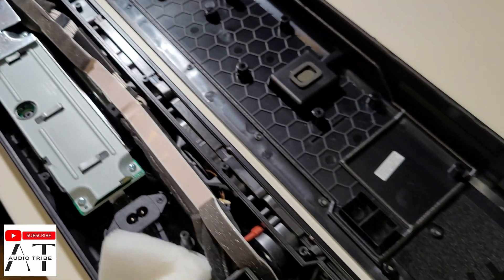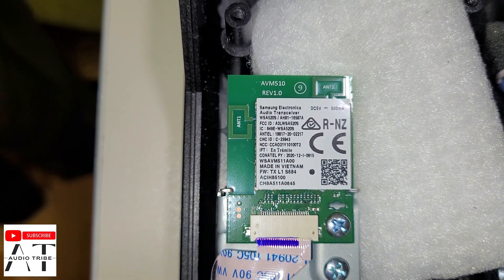Look Inside Samsung Q990b Soundbar + Sound Test without covers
What's inside Samsung Q990b Soundbar + Sound Test without covers